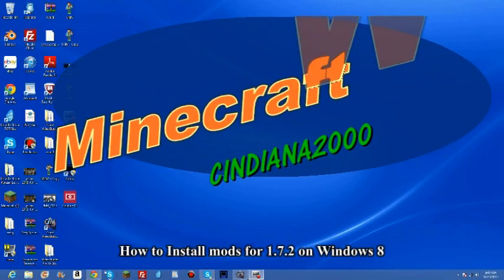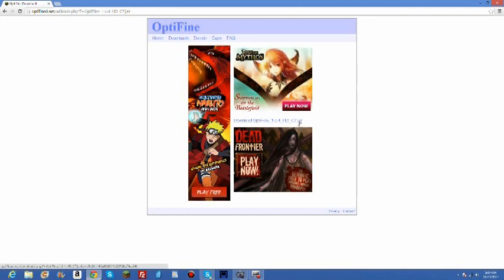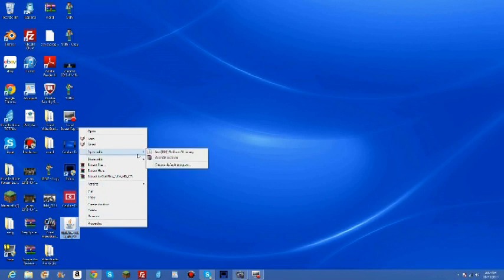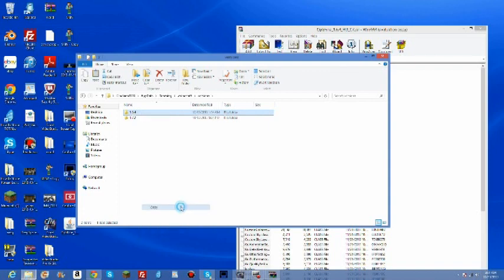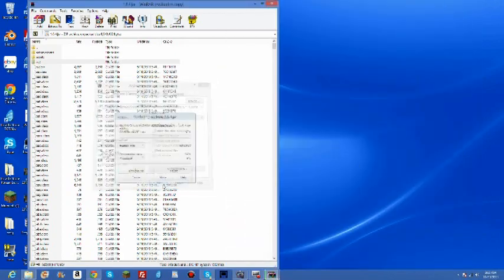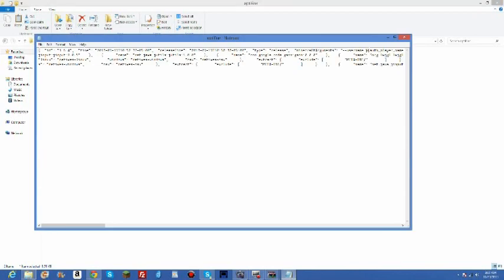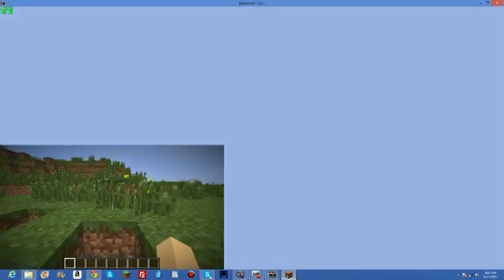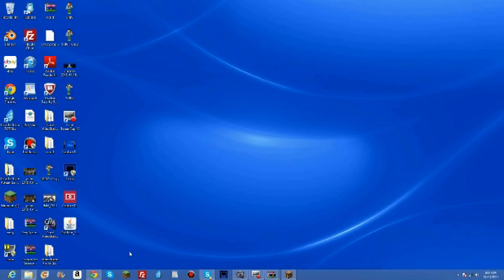How to Install Minecraft Mods 1.6.4/1.7.2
Hey guys, This is my first minecraft video. How to isnatll minecraft mods for you guys who dont know or dont know how to explain.